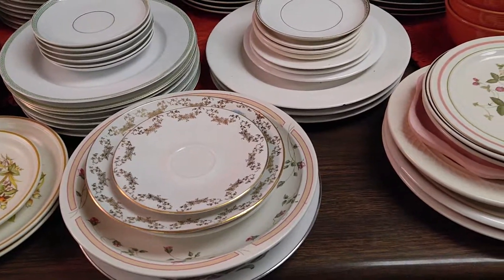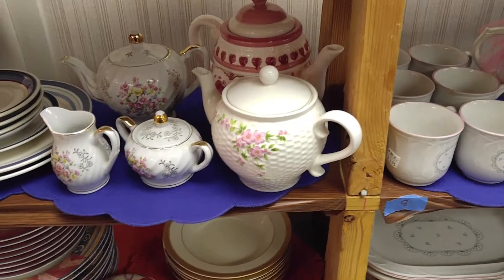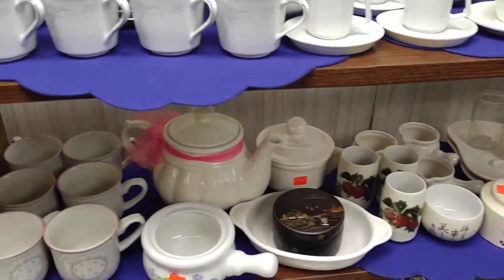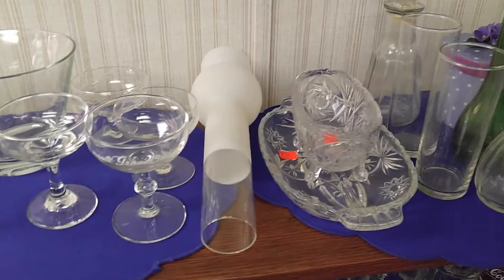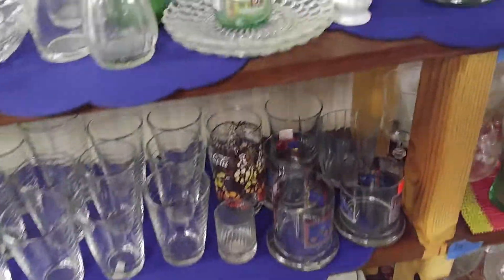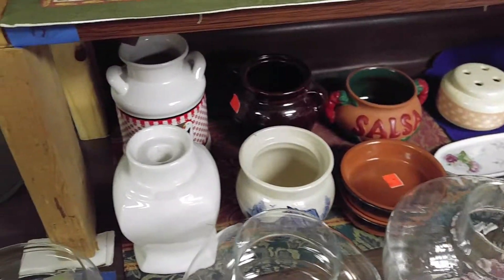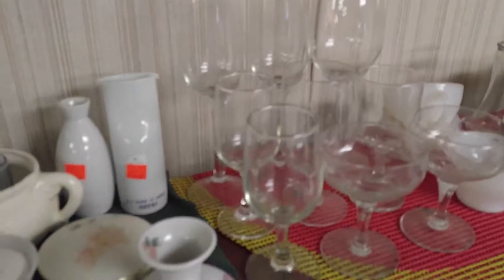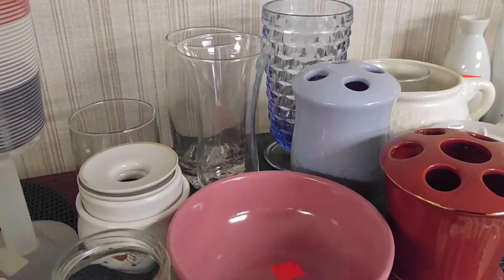Glass and More Sale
Glass and More Garage Sale